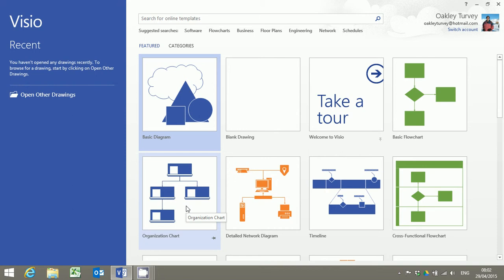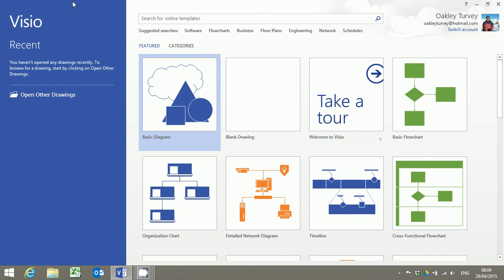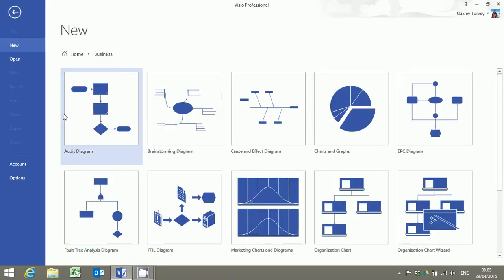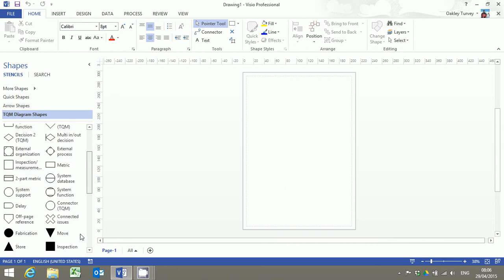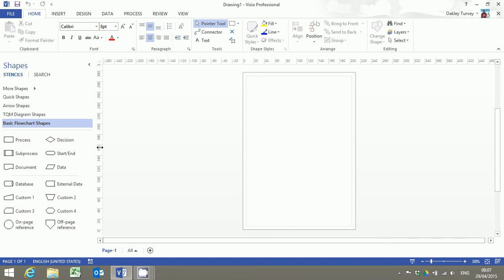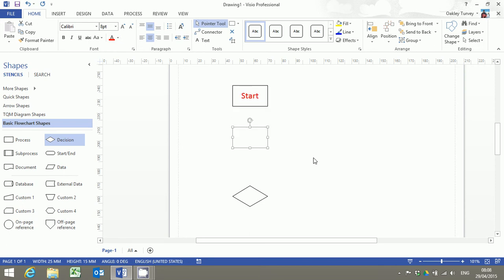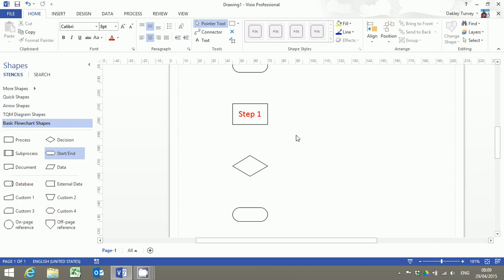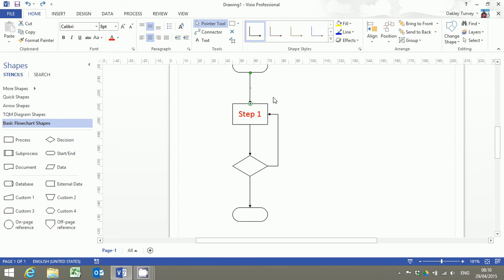Visio#1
Microsoft Visio Fundamentals.
Video #1 in a series taking you through how to use Visio 2013 with some tips and tricks on the way.